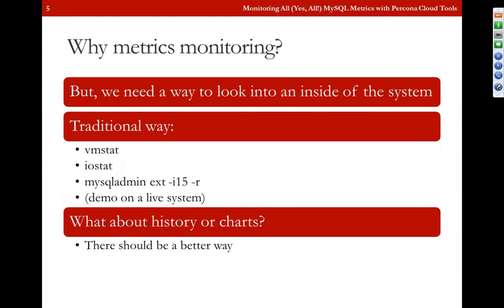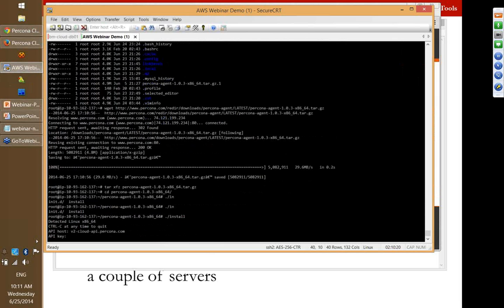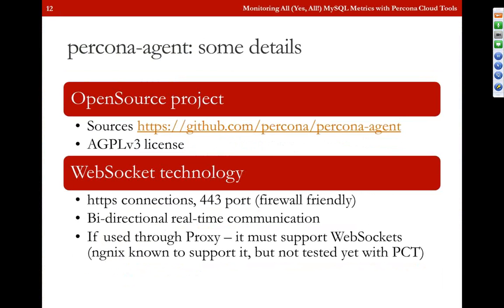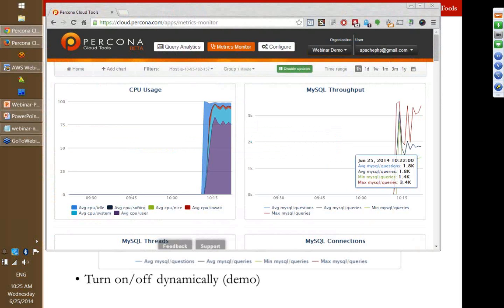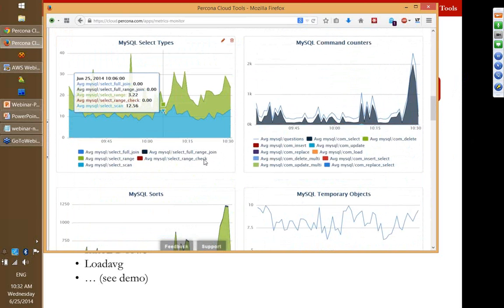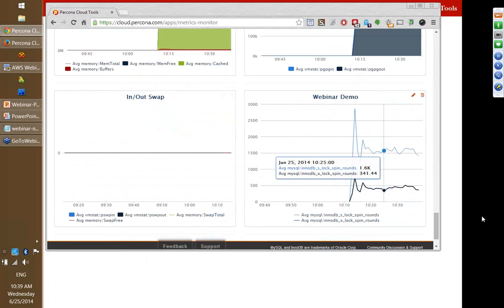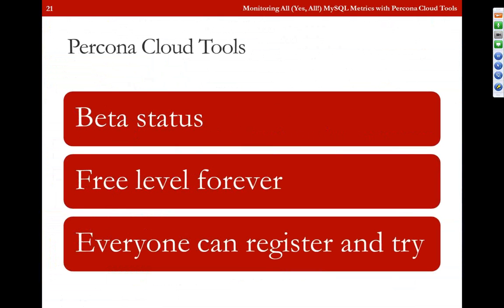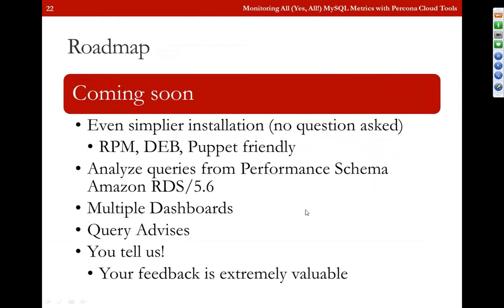Monitoring All MySQL Metrics with Percona Cloud Tools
Now Percona Cloud Tools is able to monitor all MySQL metrics. Yes, that's all 1,000 of them! In addition, it also monitors OS performance-related stats. The new Percona-agent which is part of Percona Cloud Tools, gathers metrics with fine granularity (up to once per second), so you are able to see any of these metrics updated real-time.

In this webinar, Percona CTO Vadim Tkachenko introduces and explains the new Percona-agent, how it works, and how to configure it. He will also demonstrate the standard dashboard with its most important MySQL metrics and how to read them to understand your MySQL performance. At the end of this webinar, you will know how to use the Percona-agent to start monitoring MySQL in less than 15 minutes!